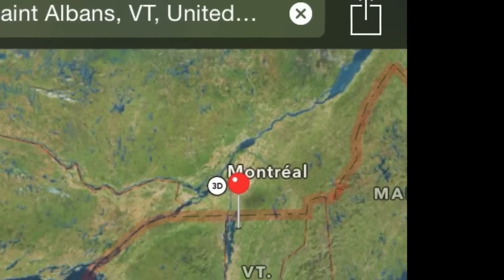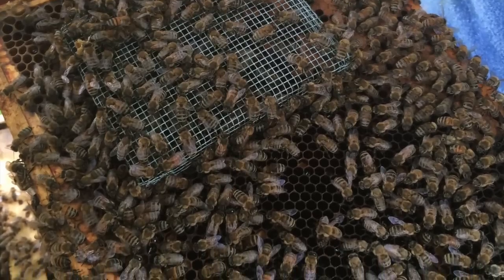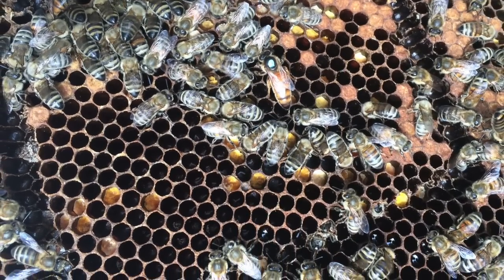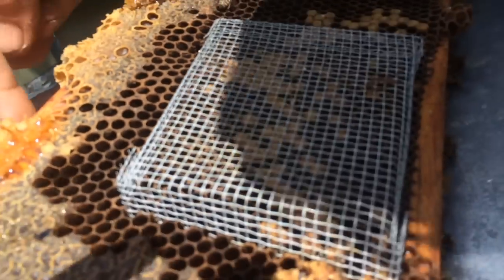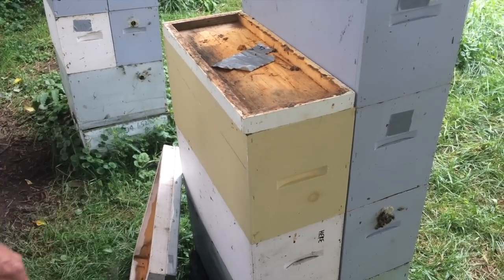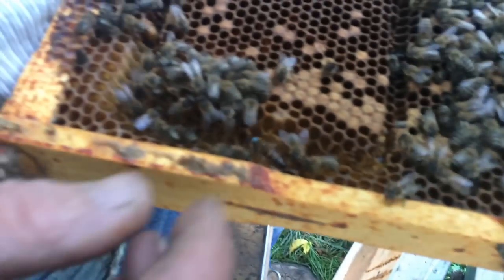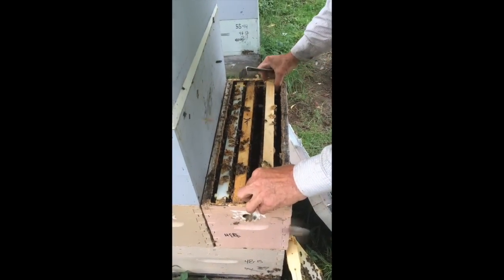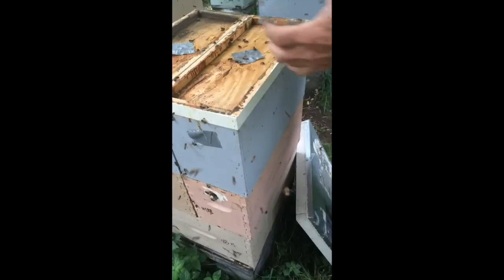Requeening in Vermont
Introducing new queens with Michael Palmer at his cell building yard in Vermont.  This is a video I put together after returning from my week spent in Vermont. It covers the two types of introduction of queens for various different reasons but concentrated more on the use of push in cages that will give more of a guarantee of acceptance each time! These are pretty standard methods used in beekeeping and if instigated properly, theres very little rejection or further intervention needed apart from just releasing the queen. Very few times do you get a queen rejected. If so, theres usually other issues in the colony like another recently hatched Virgin queen!